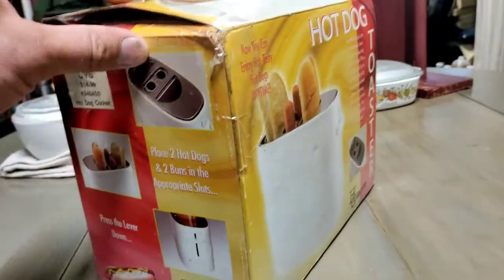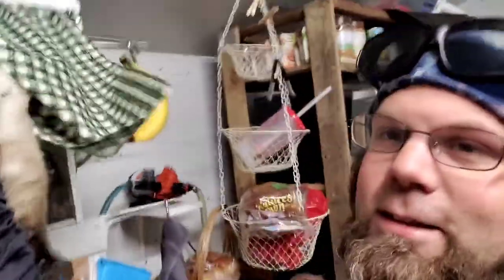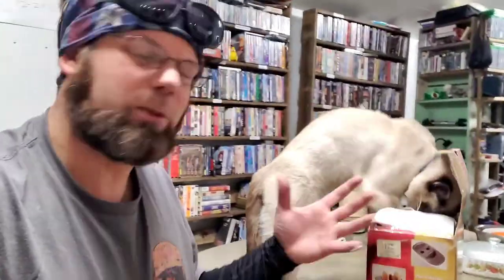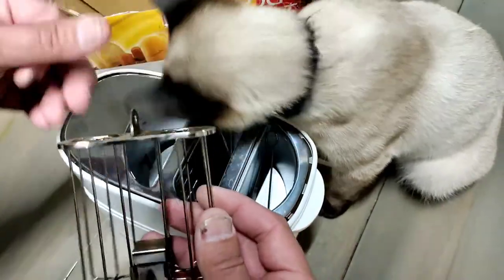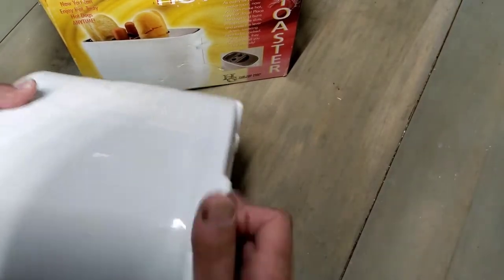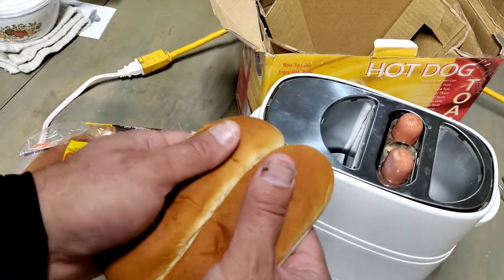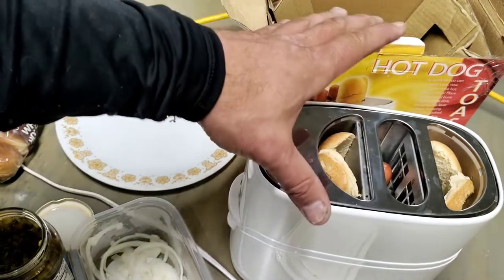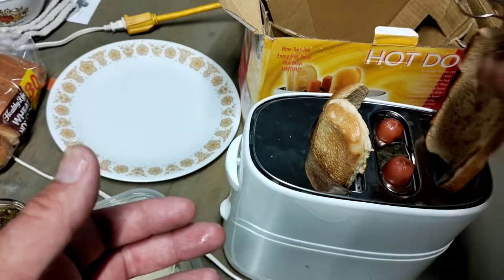Ashtoons Vlog 633 (Hot Dog Toaster Review - Bun Toaster - Thrift Store Find - Lunch Time)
Ashtoons Caricatures
Travelling Caricaturist